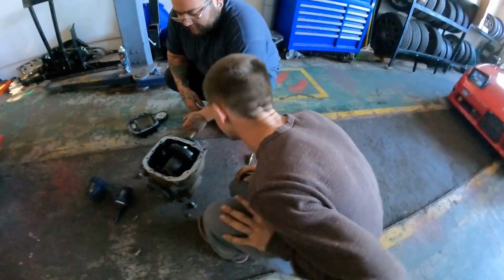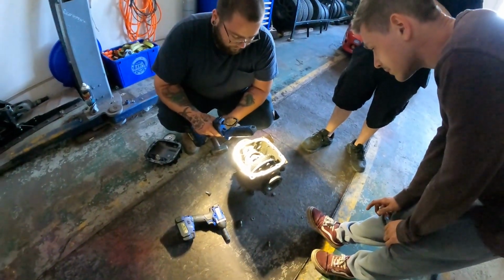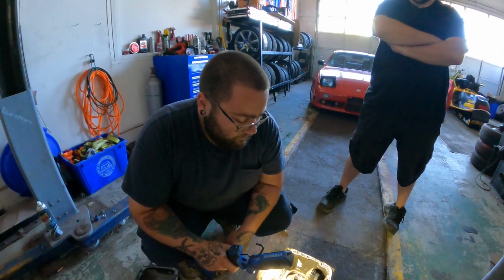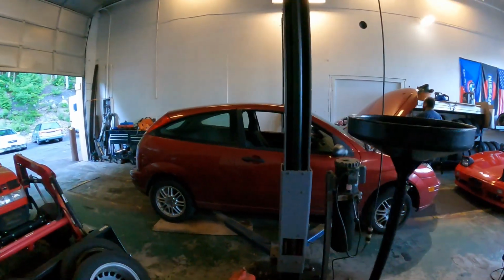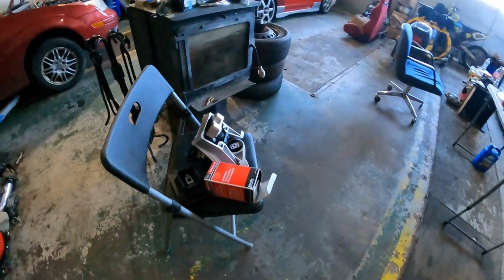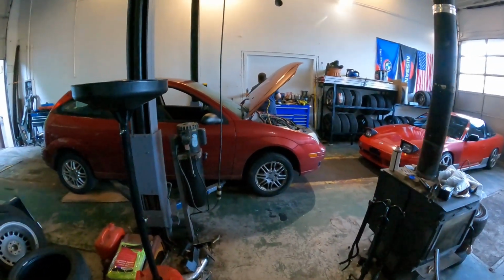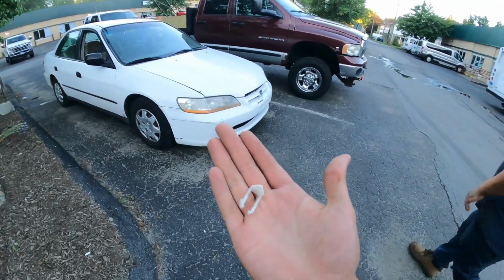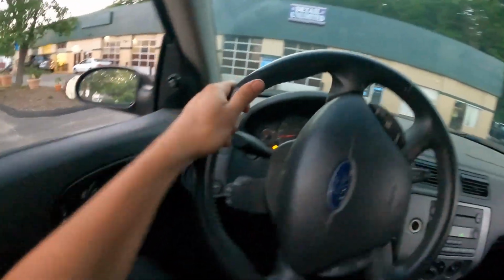HyperMile saga Continues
Life OD
Torrington , CT
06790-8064